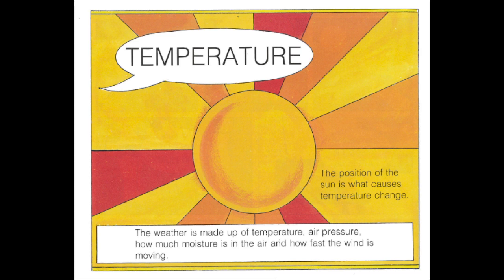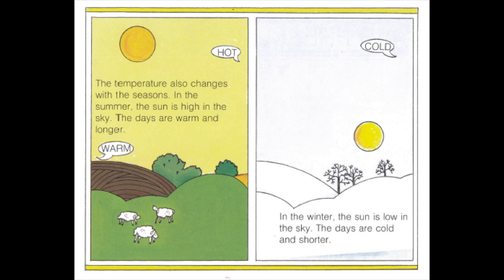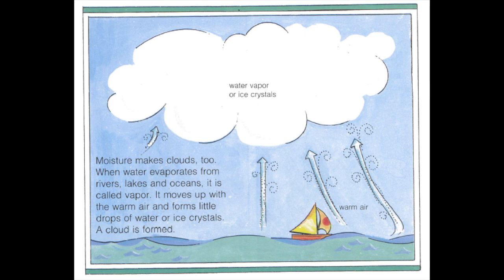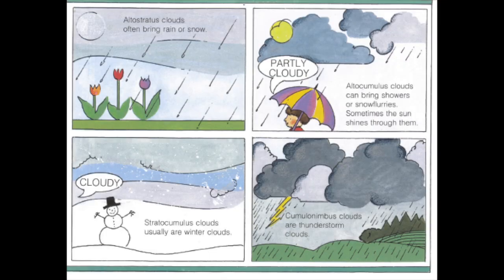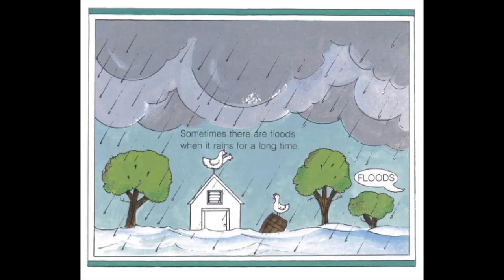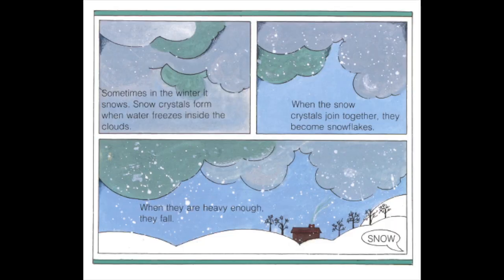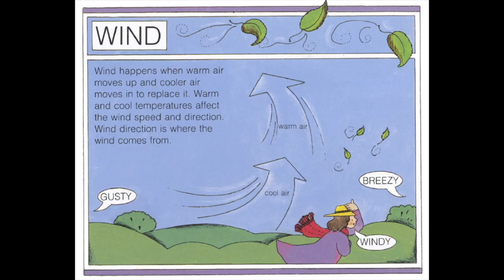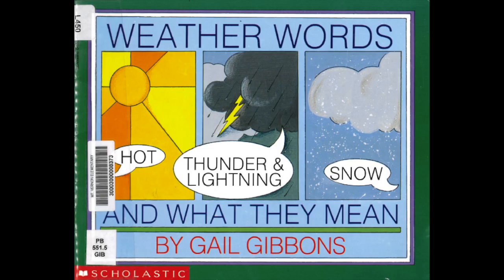Weather Words and What They Mean